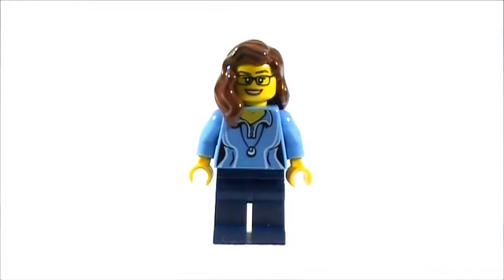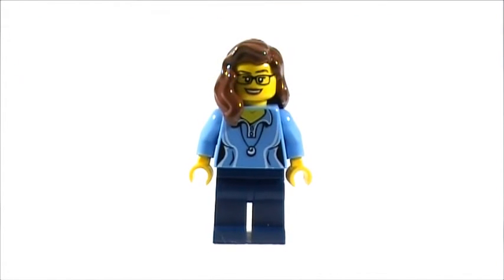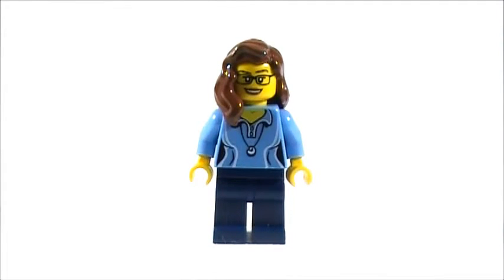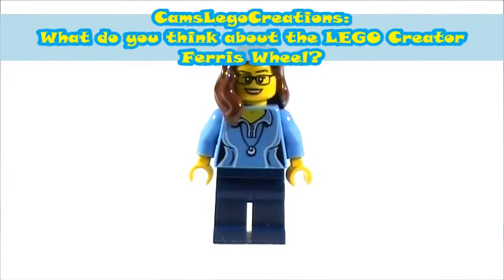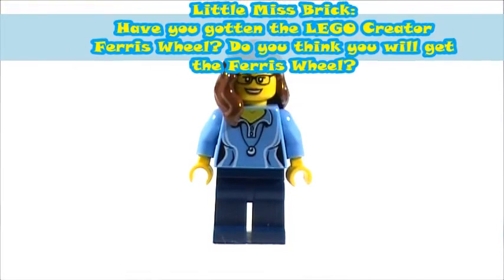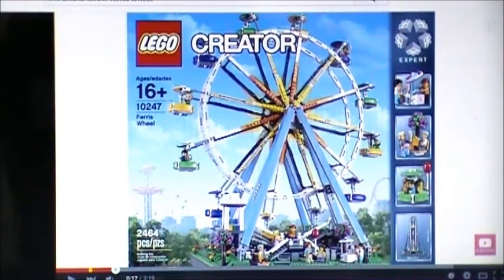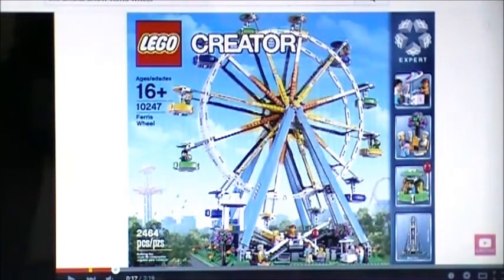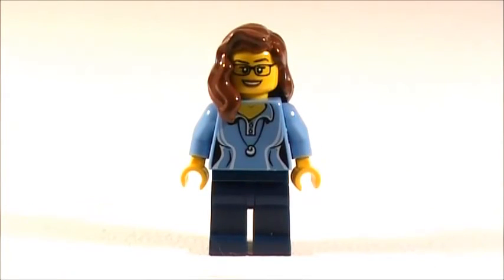Q&A Tuesday Ep. #16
Sixteenth episode of Q&A Tuesday! What do I think of the LEGO Creator Ferris Wheel? Watch the video to find out!